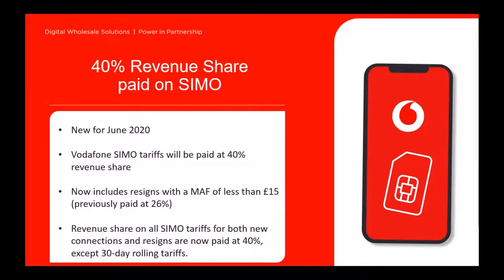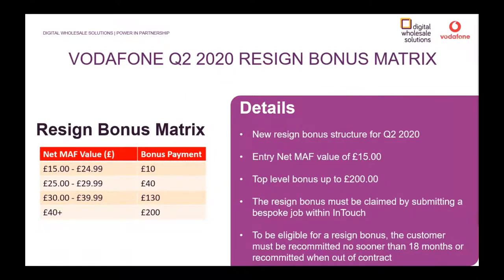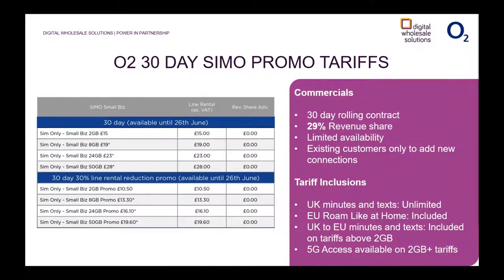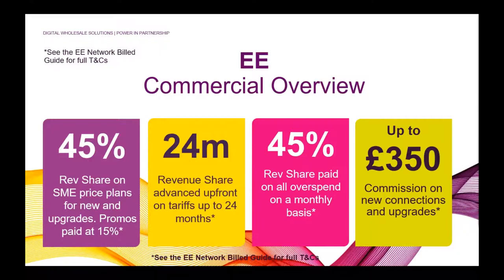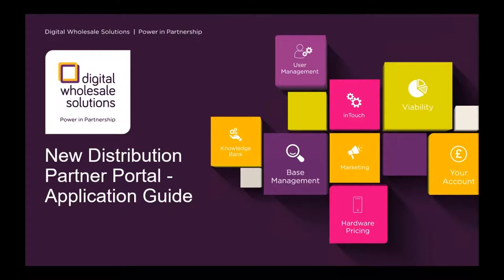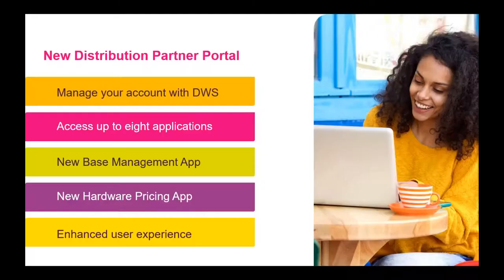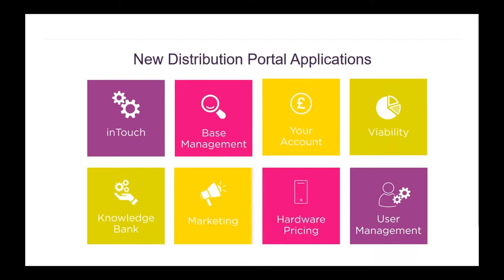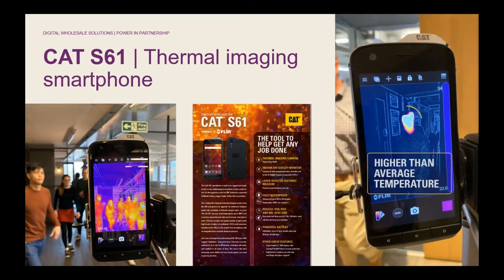Network Billed Mobile Briefing